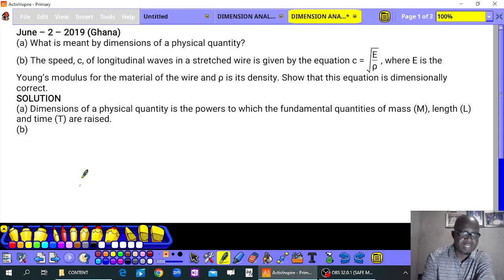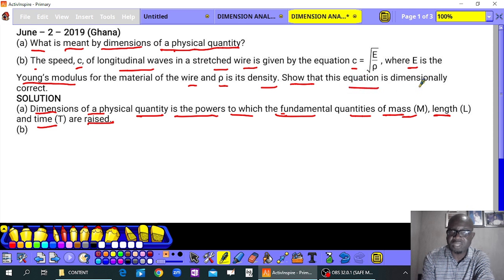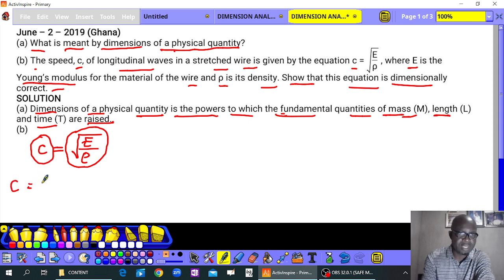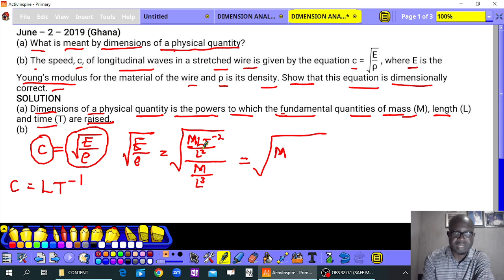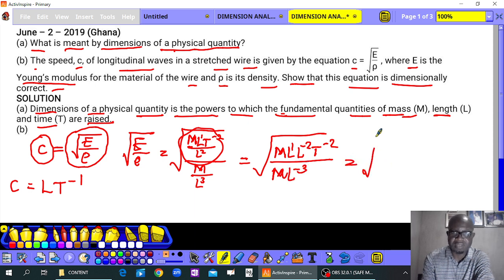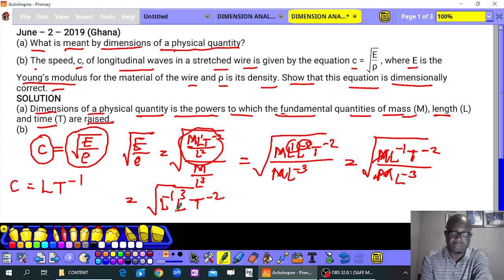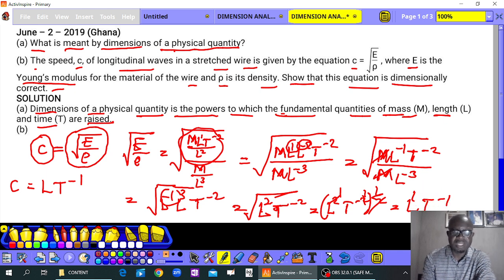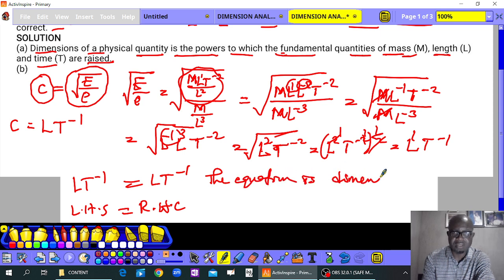WAEC 2026 Revision on Dimensional Analysis